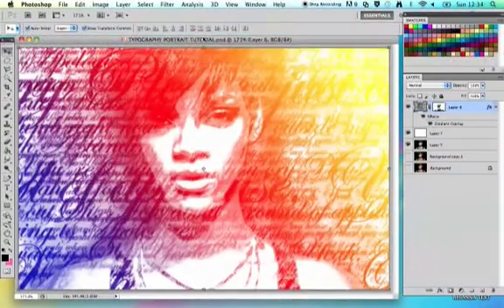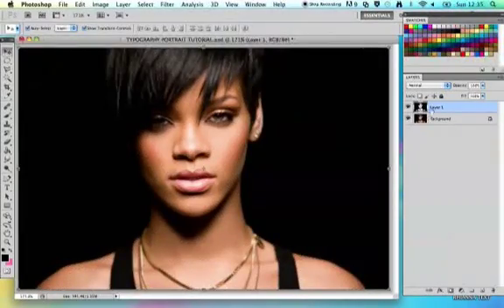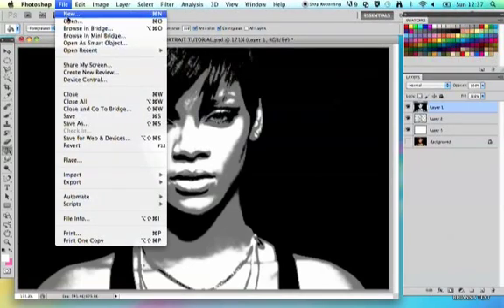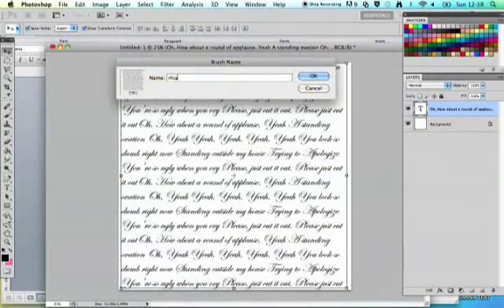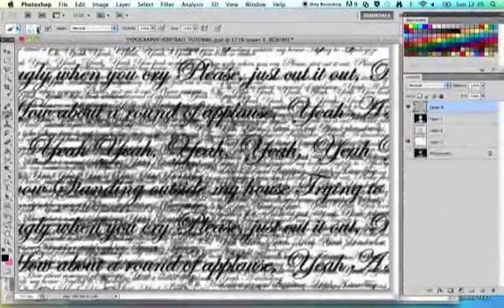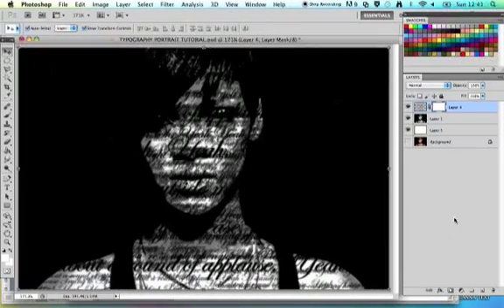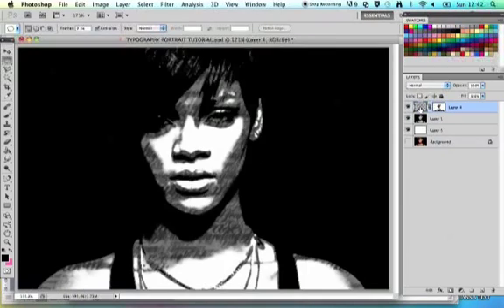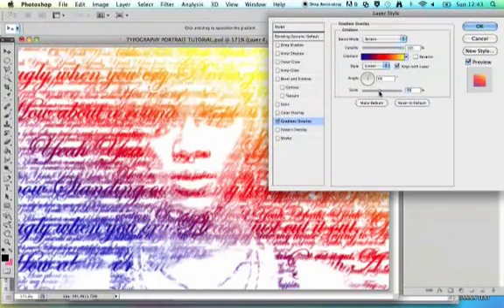TUTORIAL: Typographic Portrait Tutorial Photoshop.mp4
This is a tutorial based on the 51st Grammy Awards Poster and is meant to be a tribute to this and the other similar tutorials out there.